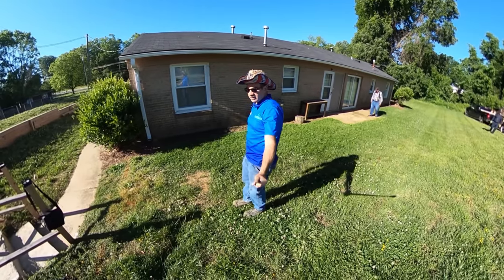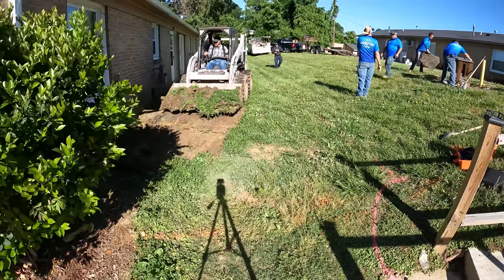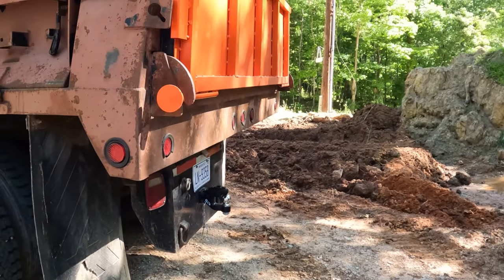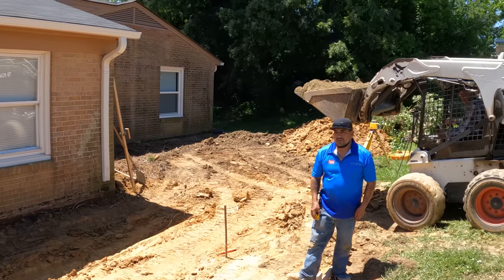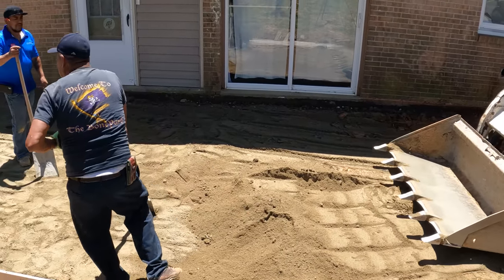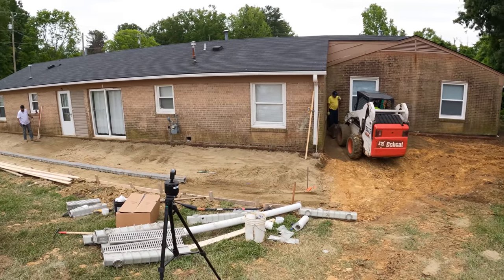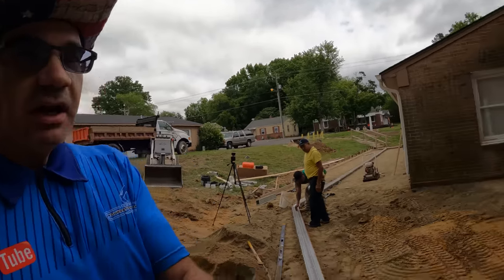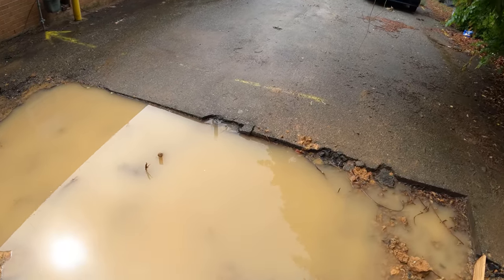Part 3 of 4 The worst Apt. Flooding I've ever seen!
We tackle the back side of this building and get things formed up.